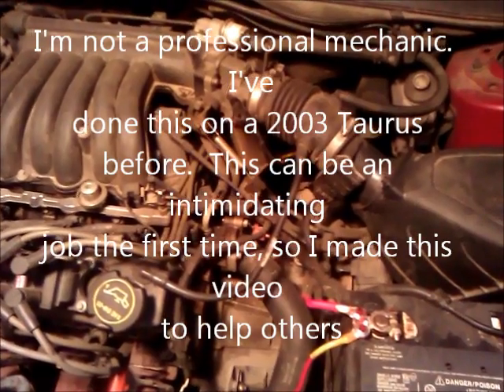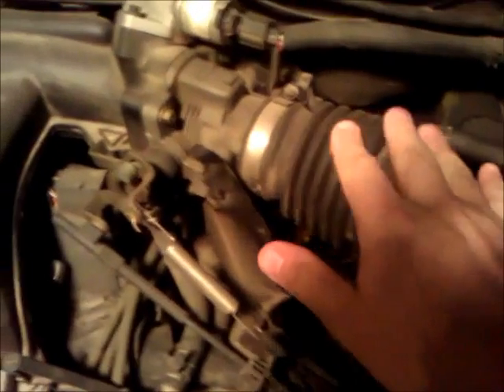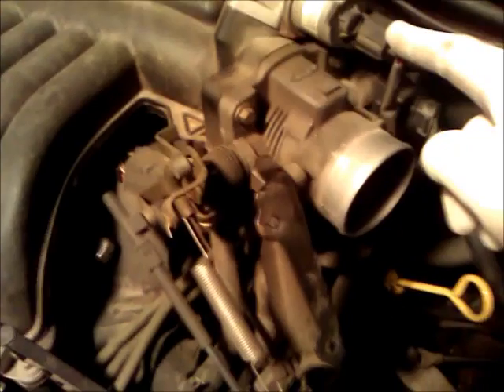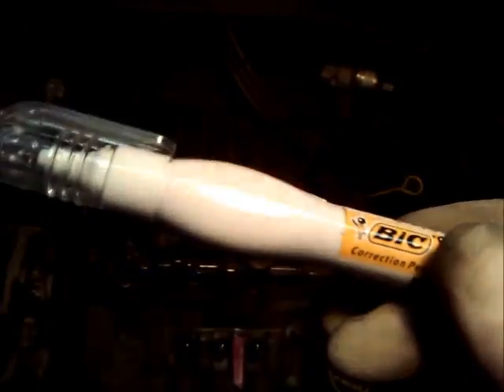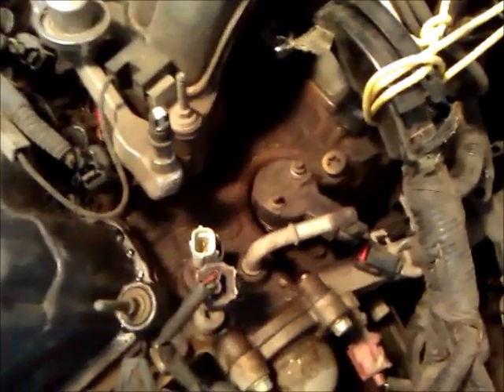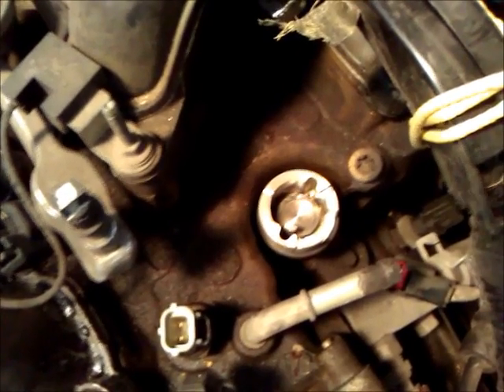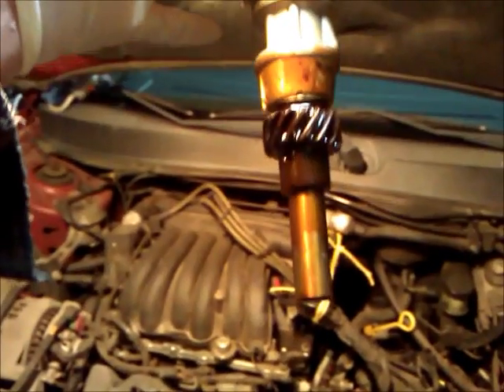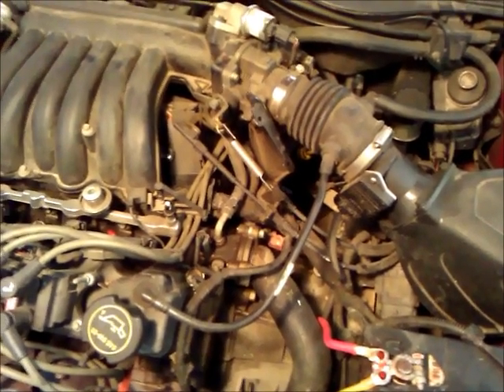How to replace camshaft synchronizer 02 Ford Taurus (ALTERNATVE TO THE TDC METHOD)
This is a video I made to help people with replacing a camshaft synchronizer, this is meant to be an alternative to using the TDC  (TOP DEAD CENTER) method this is the first real how to video I've made, comment with questions

at the end when I mention the check engine light, it's only to indicate this was done correctly, otherwise you will get an engine light because the timing will be off.  This car didn't have an engine light before or after this job, only the loud noise

also at 4:24 I hold up the new one and call it the new sensor, I meant to say "new part"